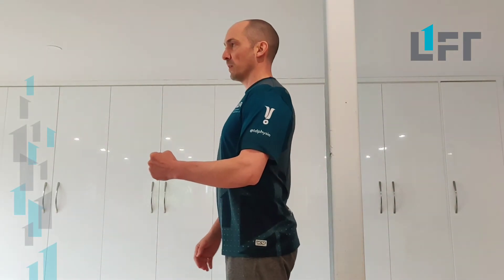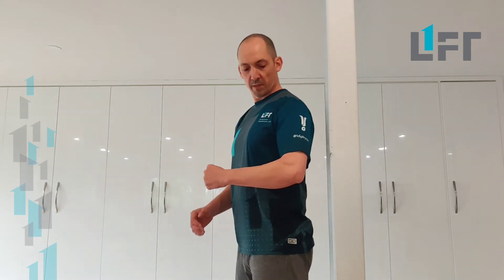Isometric shoulder extension - build strength and exercise tolerance after injury or surgery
This is a simple exercise to start building shoulder strength while keeping the shoulder in a safe range of motion and ideally pain free.

Lift Performance and Rehabilitation Clinic is based in Vancouver BC. We specialize in helping people to heal and thrive. To do this we provide modern, progressive physiotherapy, chiropractic, massage therapy and strength and conditioning services and work as a team to leverage the best of each other's skills in helping our clients. We are fortunate to work with proactive clients who love movement, strength, longevity and resilience, as well as collaborate with many of the top strength coaches and sport clubs in Vancouver.

This video features Travis Dodds, a registered physiotherapist with a Master's of Physical Therapy and Certified Strength and Conditioning Specialist.

We hope this helps you! We would like to emphasize that a proper assessment and plan is key to effective use of exercise for rehabilitation and performance. We make our exercises available to the public to facilitate learning among our peers, make it easier for clients to share with other professionals and offer some ideas for those who cannot work with professionals for financial or other reasons. If you choose to implement our ideas you do so at your own risk, and wherever possible we recommend consulting a qualified physician, physical therapist, chiropractor or strength coach to assist in developing your plans.